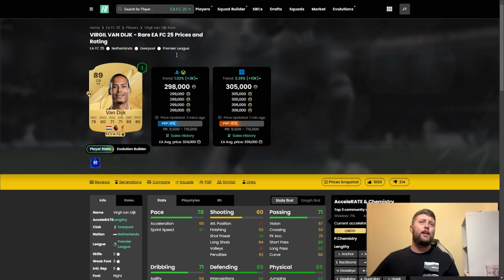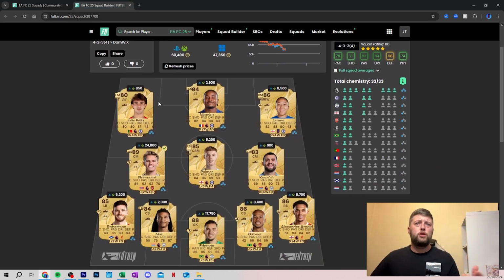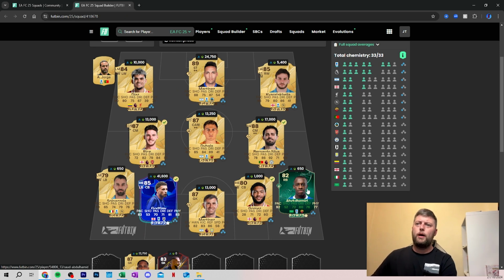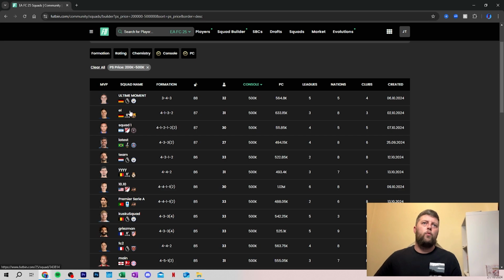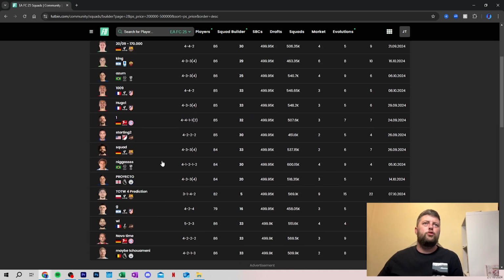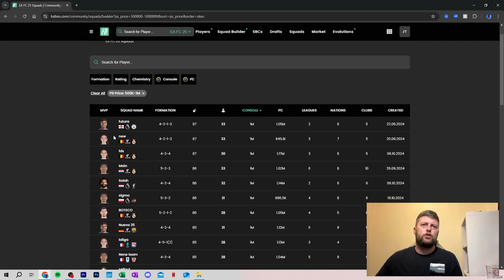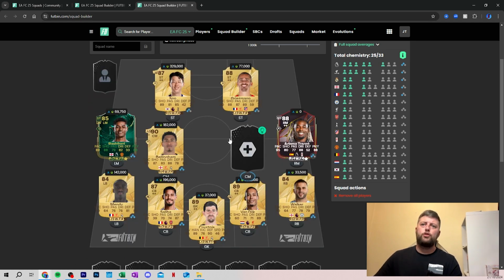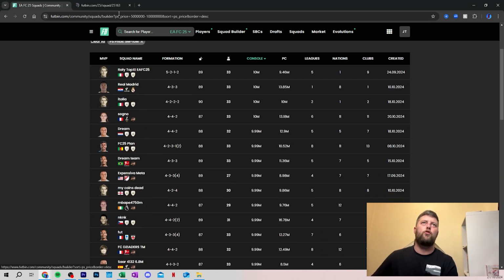FC 25 BEST META SQUADS! ⭐ (50k,100k,200k,300k,500k,700k,1m,1.5m,2m,5m Squad Builder)